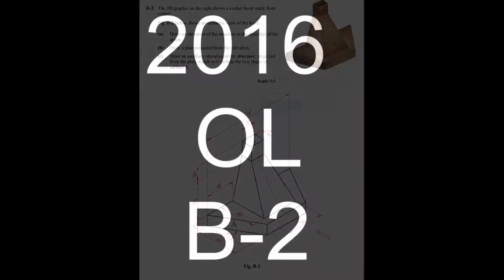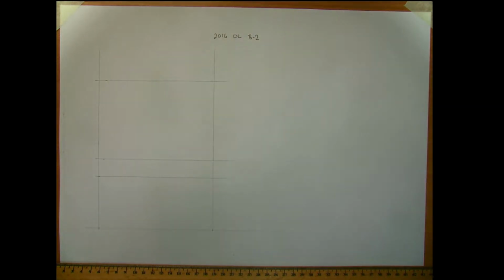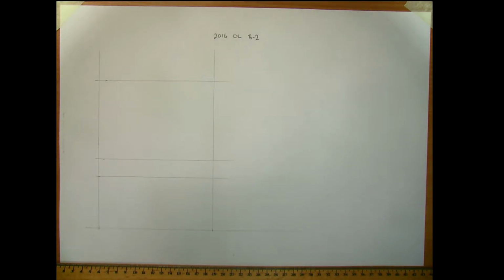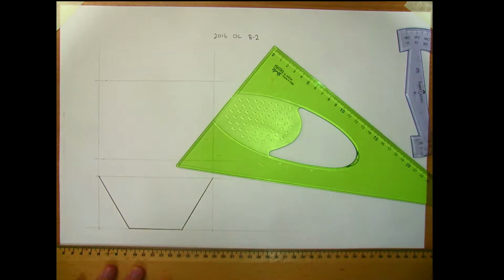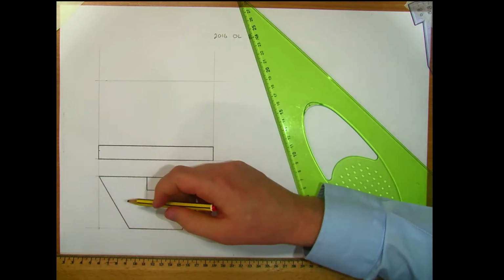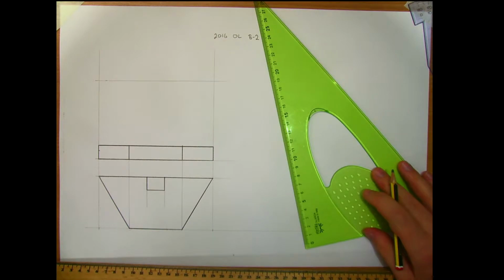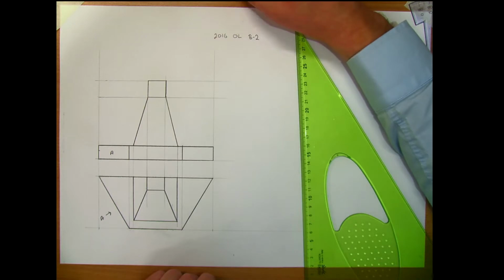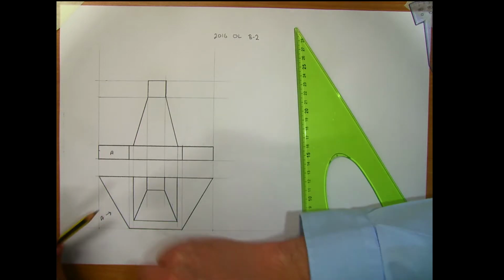DCG OL 2016 B2 Orthographic and Auxiliary Projection